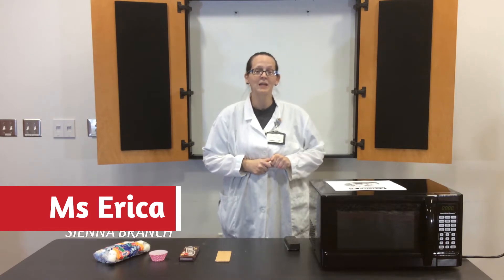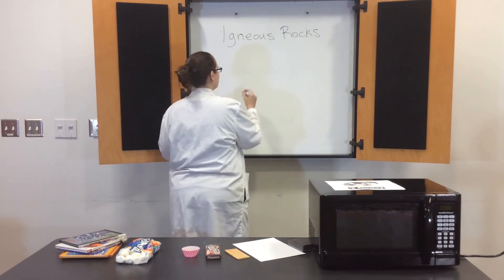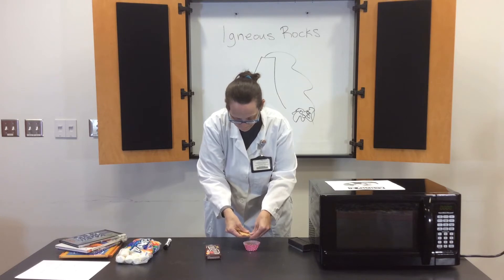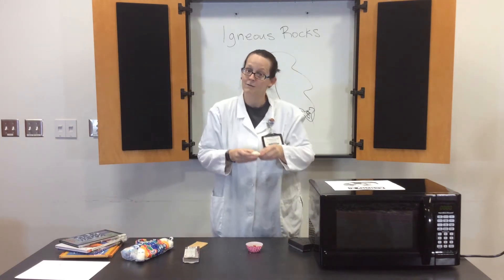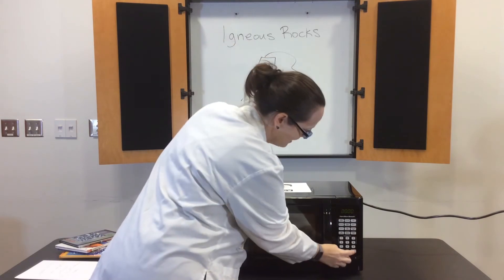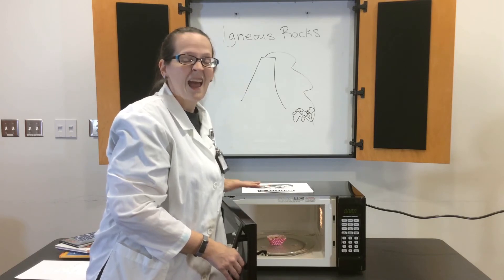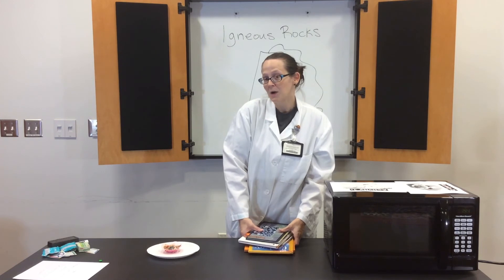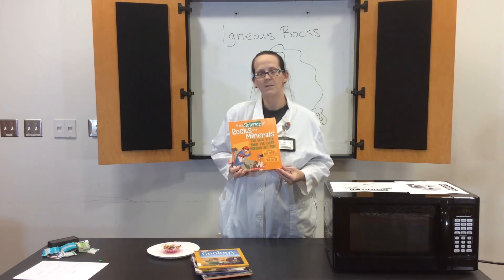Preschool Story Lab: Edible STEAM Part 7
In this video, Ms. Erica shows us how to make an edible igneous rock model.